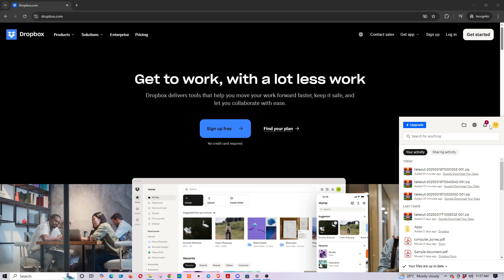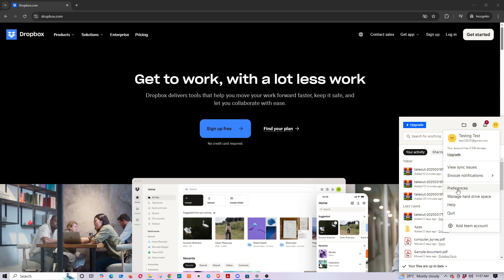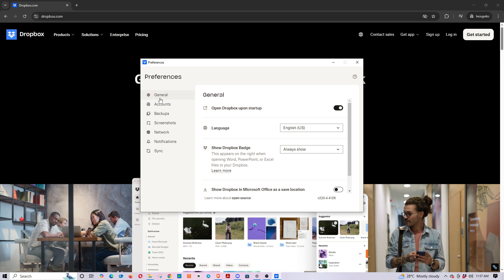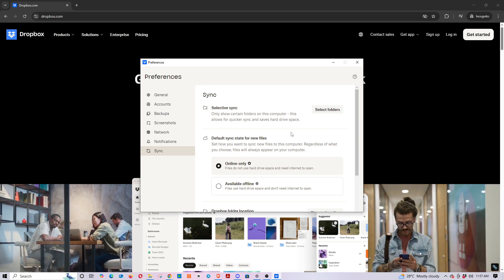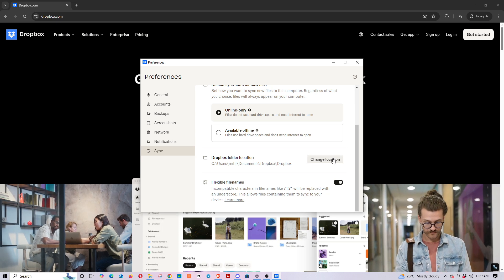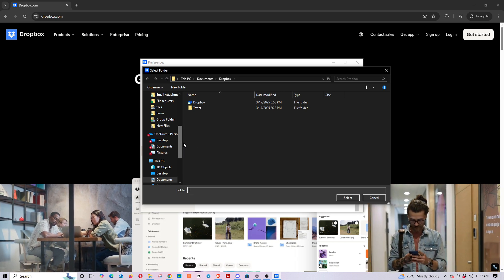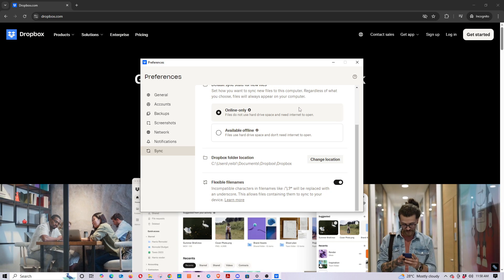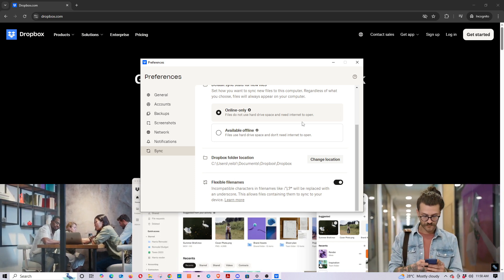How to Move Dropbox to an External Hard Drive [2025 Full Guide]